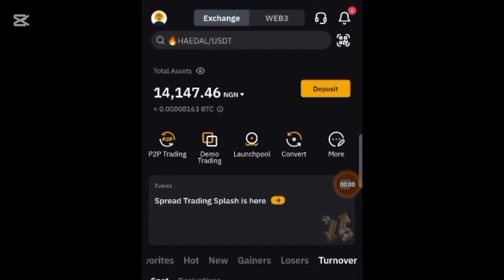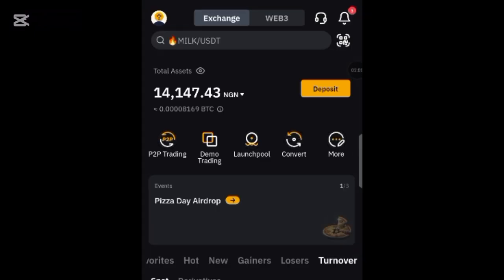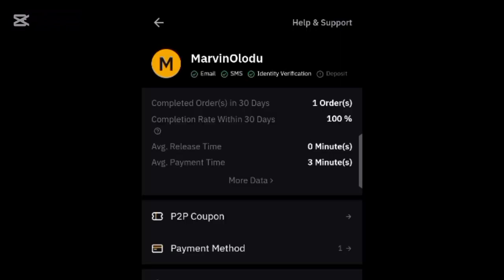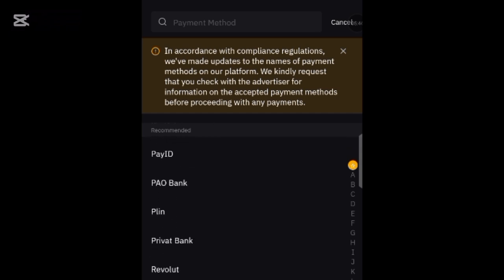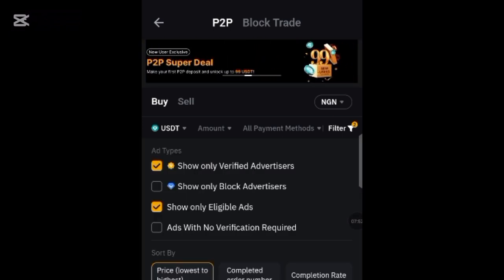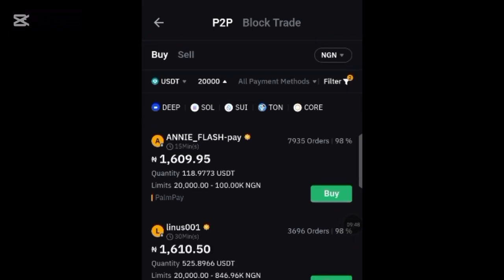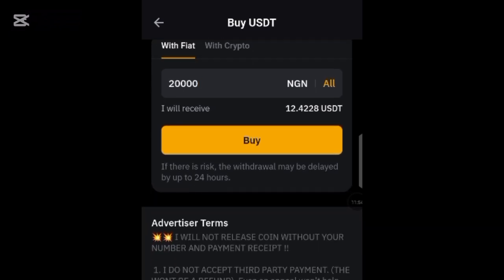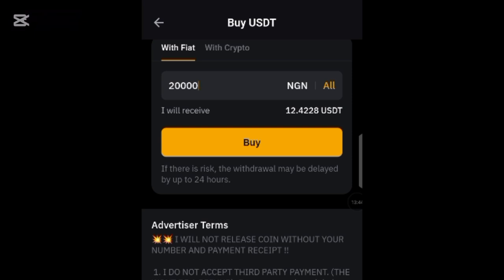How To Buy USDT On Bybit P2P||How To Trade On Bybit P2P||How To Buy Coins With Your Local Currency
Discover the easy way to buy USDT from Bybit P2P trading in 2025.

 Learn how to securely acquire Tether tokens directly from other users on the Bybit peer-to-peer platform.

Choose from various payment methods and enjoy a convenient and efficient buying experience.